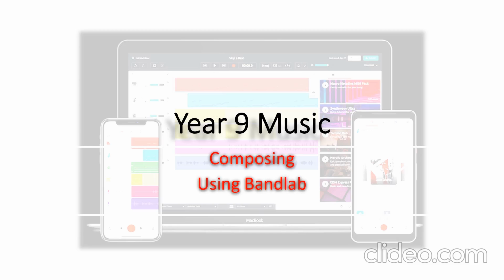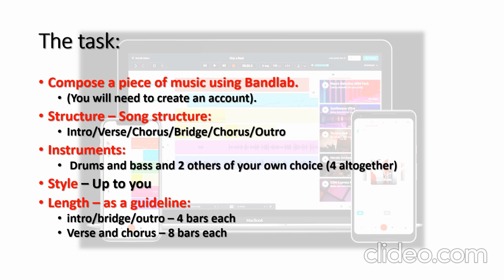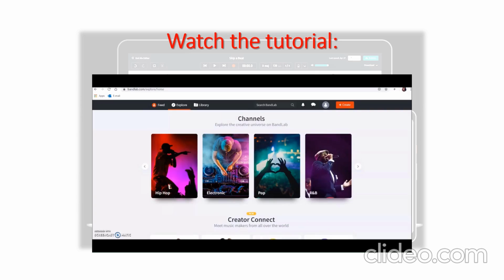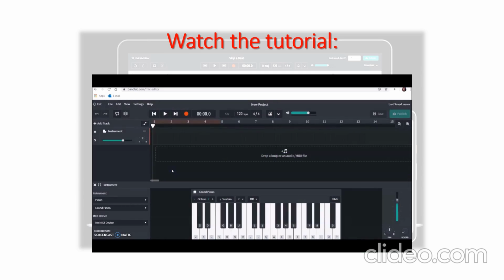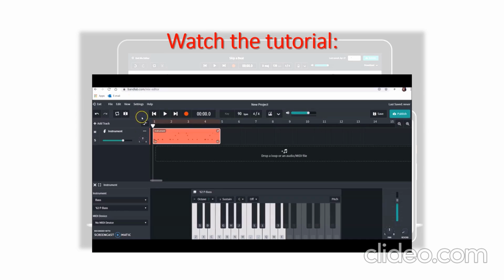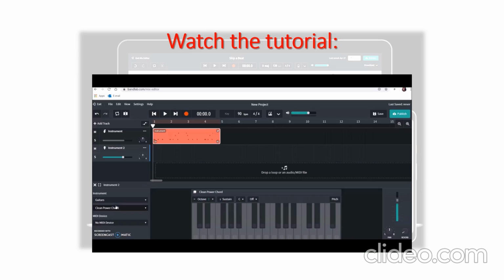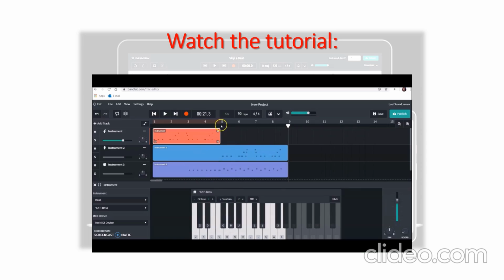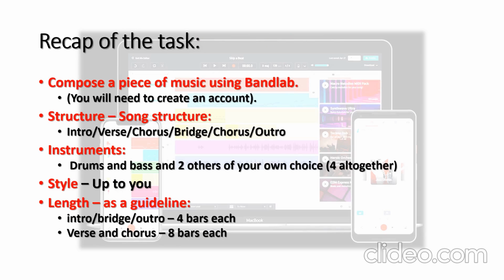year 9 music composition task on bandlab final YkkxOory compressed